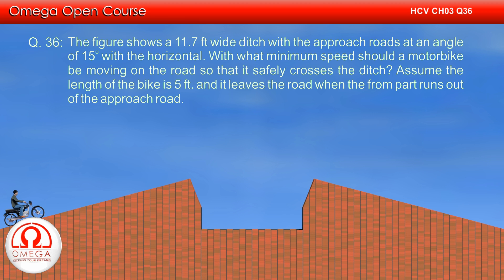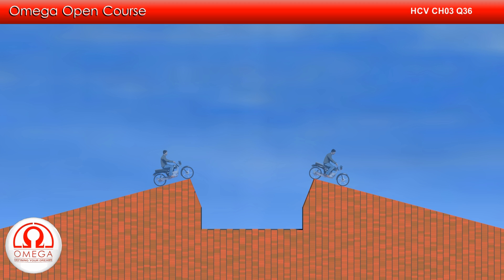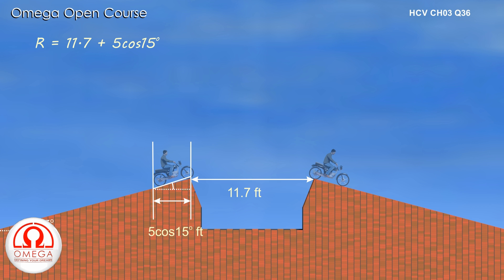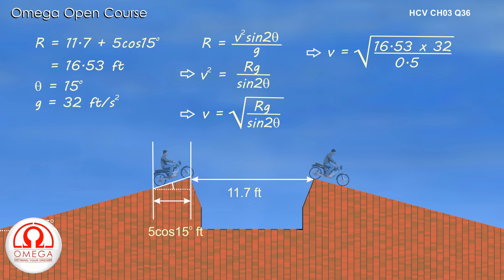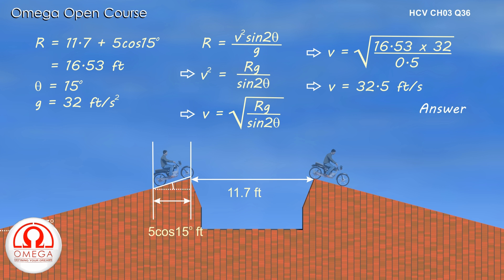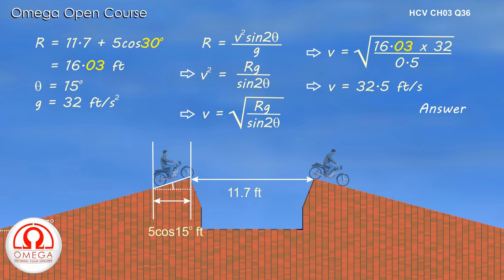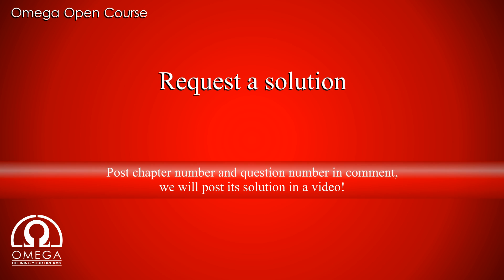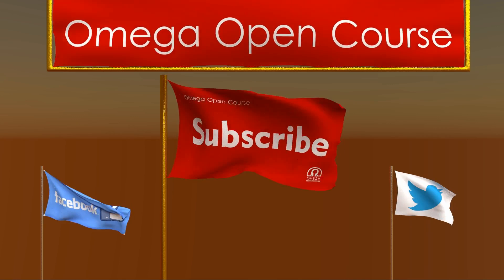H. C. Verma Solutions - Chapter 3, Question 36